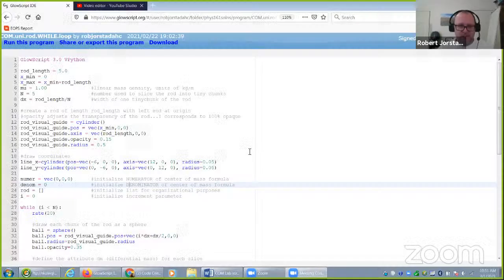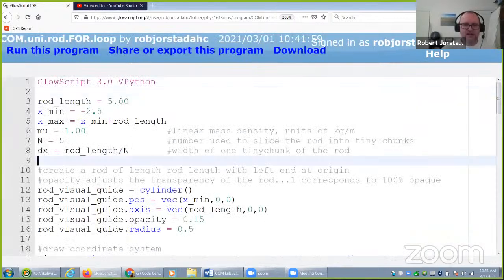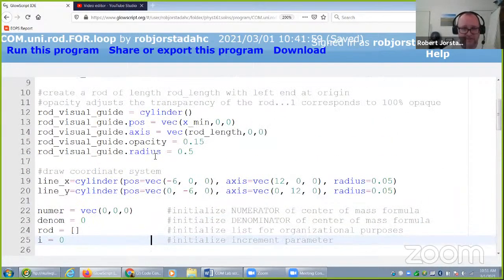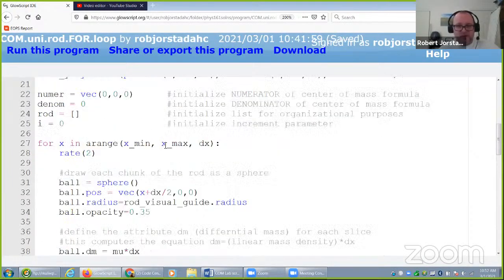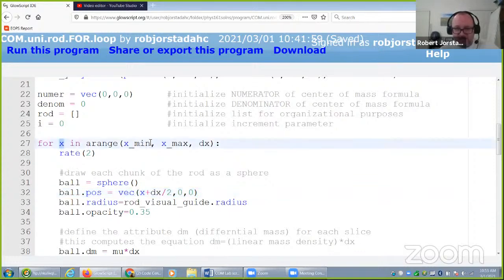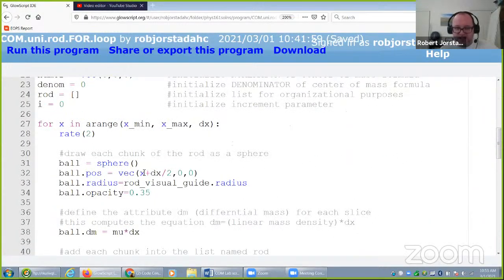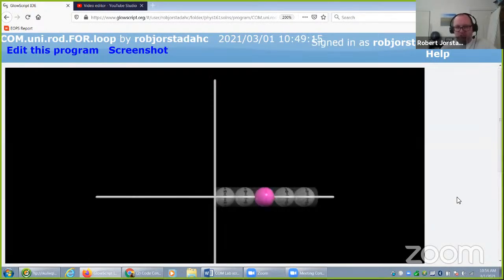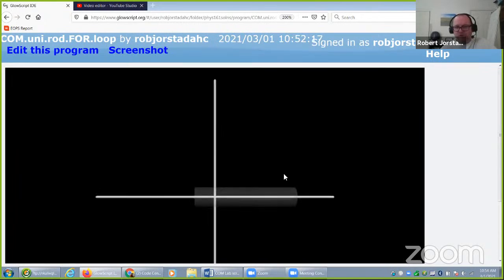Code Center of Mass of Uniform Rod with FOR loop